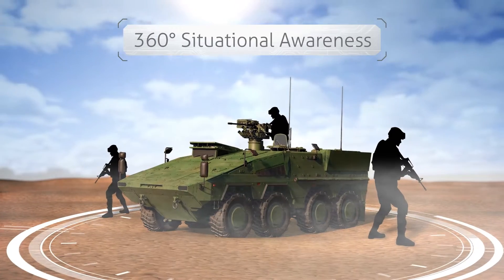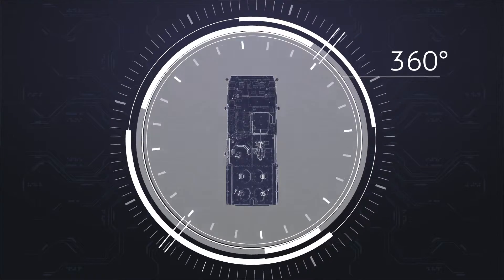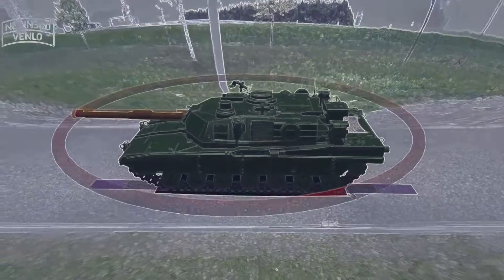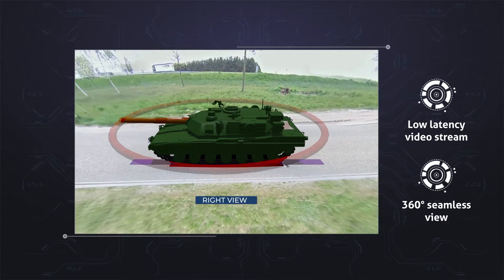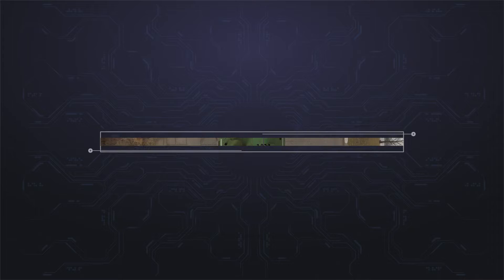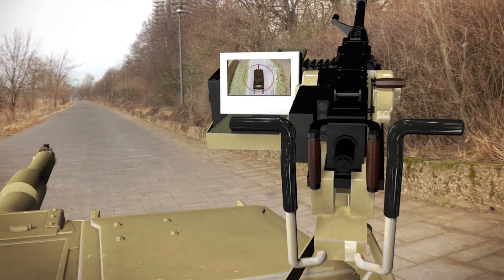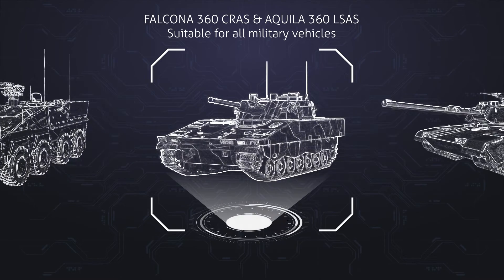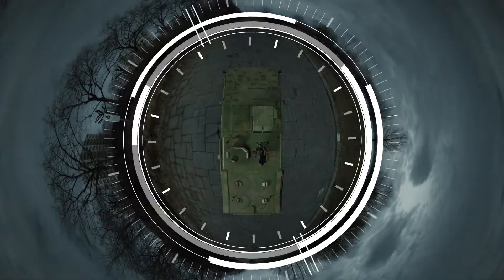Nedinsco - 360 Situational Awareness Systems (LSAS & CRAS)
Nedinsco developed a series of customizable, real time, 360° awareness systems that are tailored to the exact needs of any armored vehicle. The new FALCONA and AQUILA systems increase crew and combat safety by detecting outside threats and by making it easier to maneuver in complex situations.
No matter the distance, your crew has an unobstructed view in even the most challenging circumstances, thanks to modular optical sensors operating in different spectral ranges, such as low-light CMOS (daylight), Short Wave Infra Red (SWIR) and Long Wave Infra Red (LWIR).
By mounting multiple rugged cameras on the vehicle with overlapping fields of view and using advanced imaging and software, our advanced systems are able to create a 360° image that gives your staff the agile scope that they need. Our solutions allow your crew to have a real time and seamless 360° overview and to switch between bird view, rear, left, right and front views.